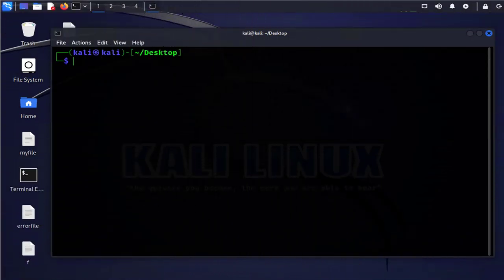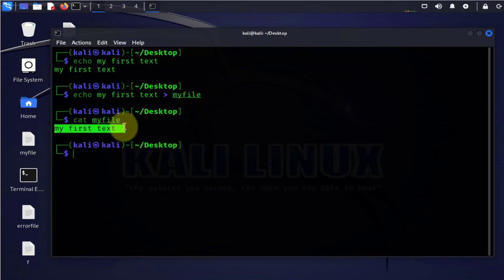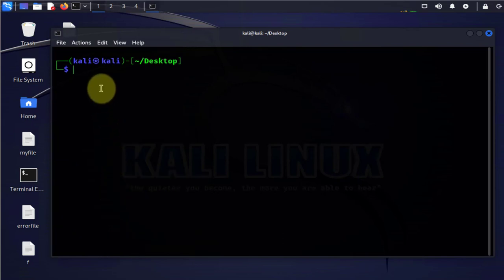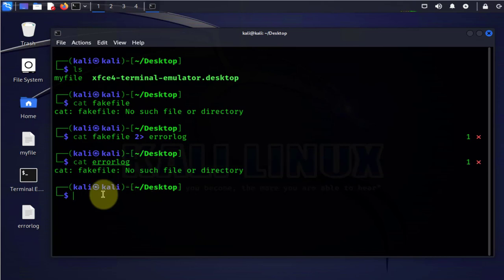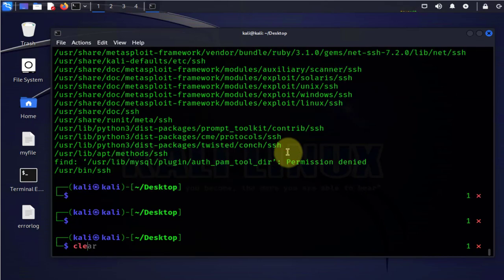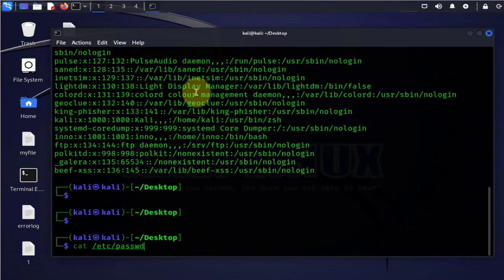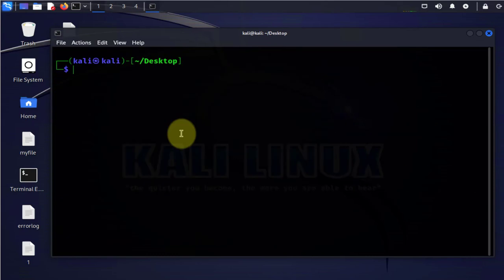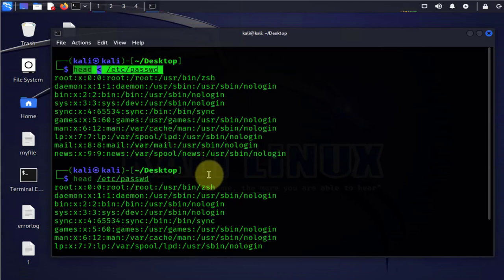How to do input/output redirection in Kali Linux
This video shows how to do input/output redirection in Kali Linux. Both standard output and standard error redirection is demonstrated. Redirection is performed using the greater-than symbol and the pipe symbol.